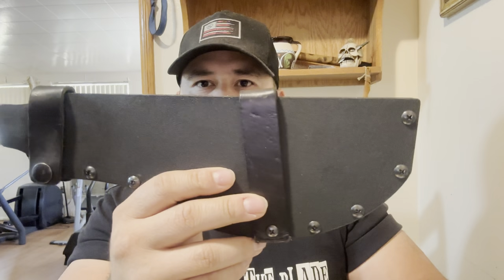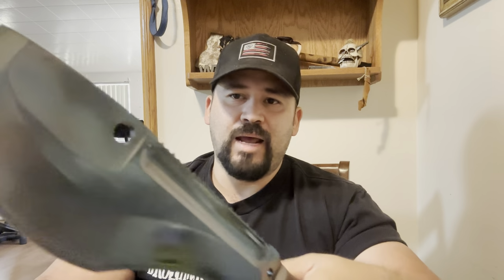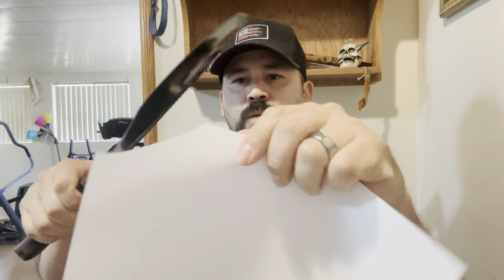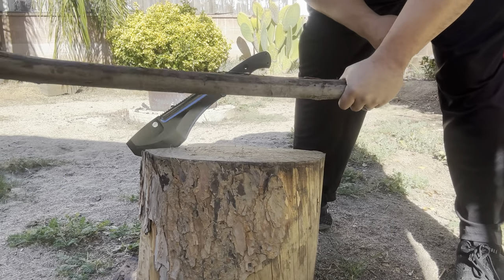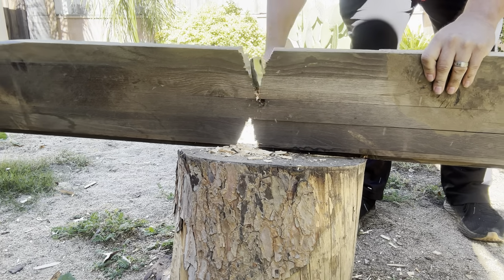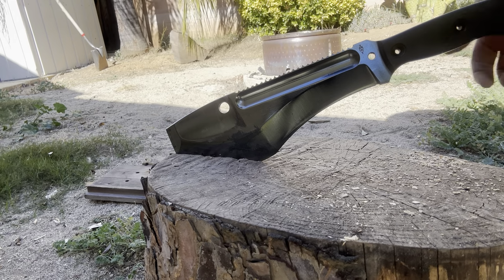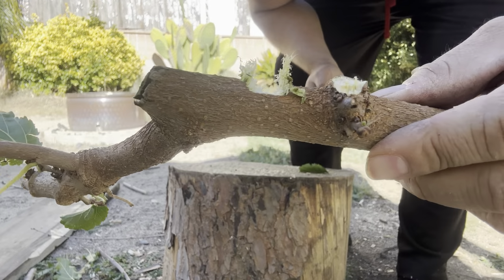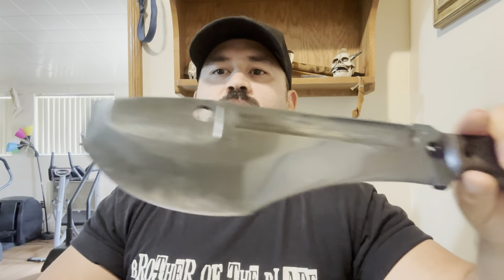Wenger Blades Wolverine! Full review. Makes hard use look light! 💪🏼🔪￼